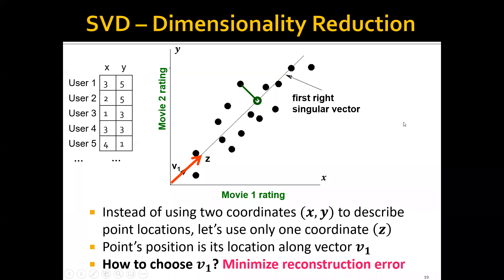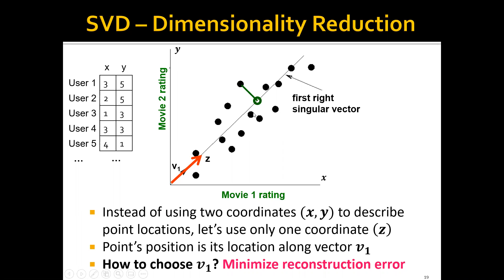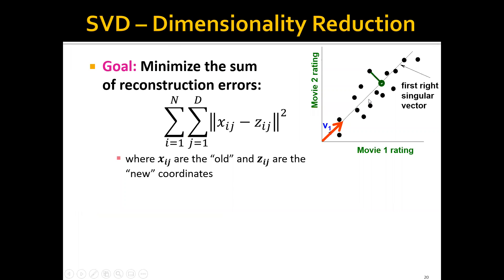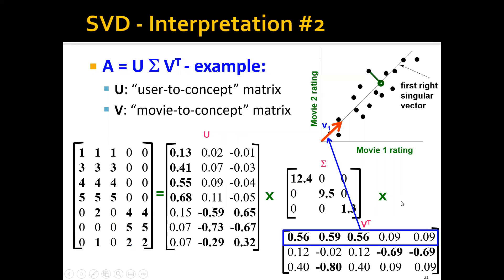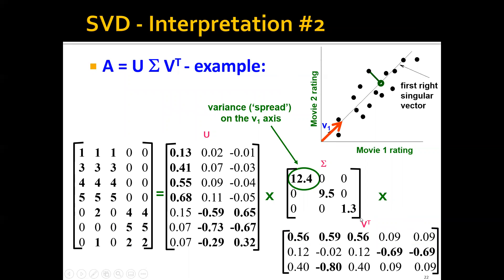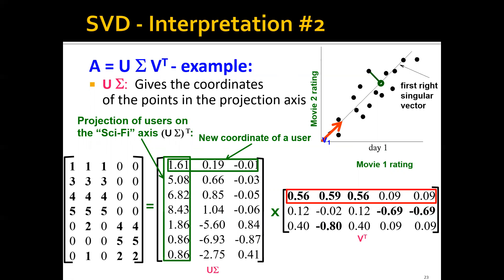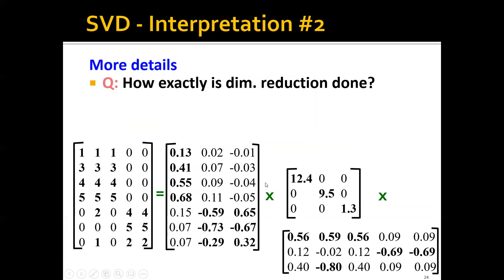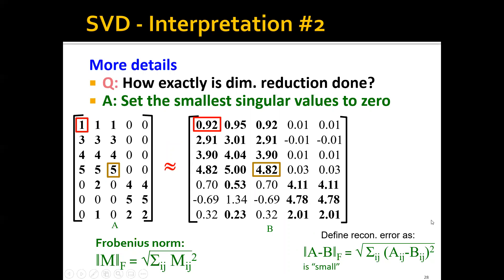Week 5: Dimensionality Reduction - Part 3: Dimensionality Reduction Using SVD